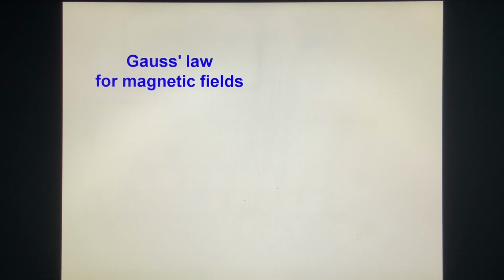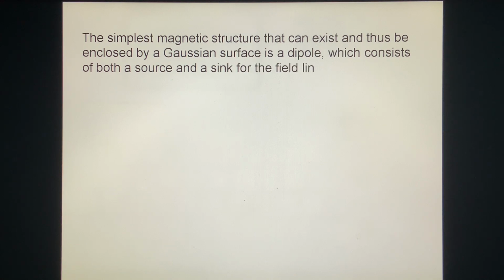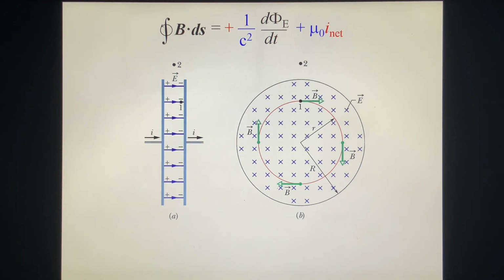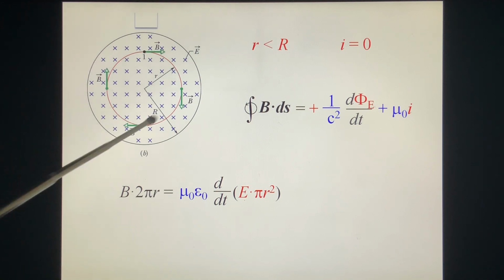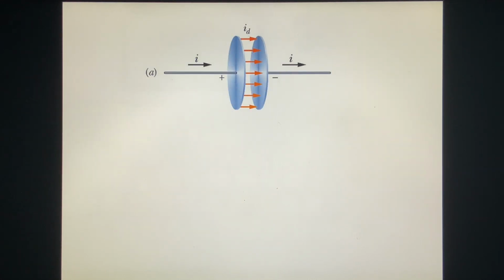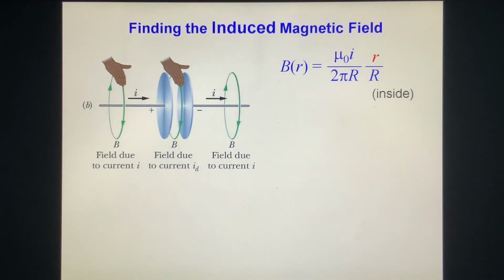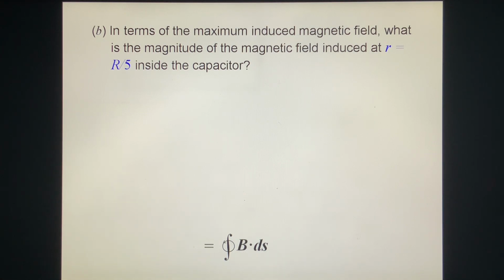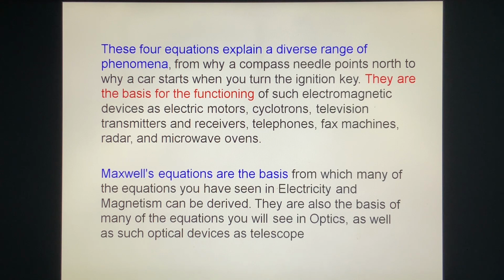1311 Maxwell's Equations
Maxwell's Equations:Gauss' Law for Magnetic fields; Induced Magnetic Fields; Ampere-Maxwell Law; Displacement Current;